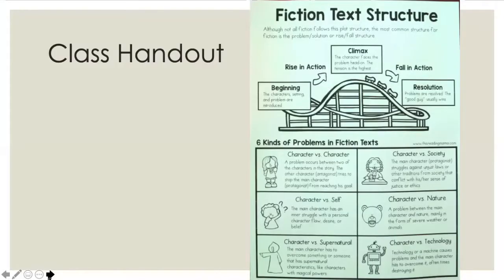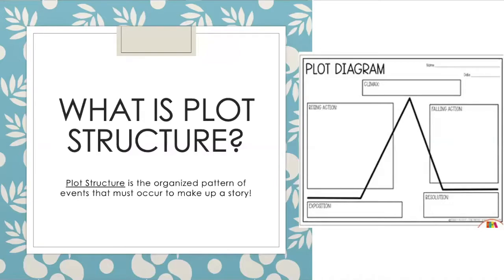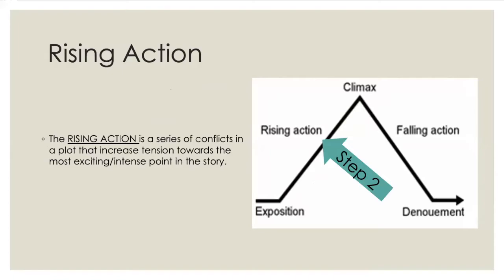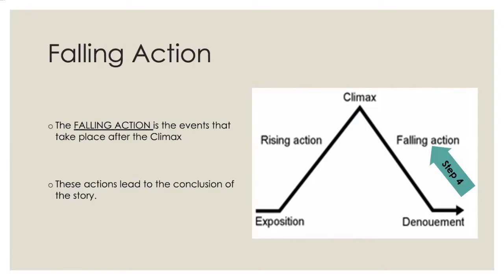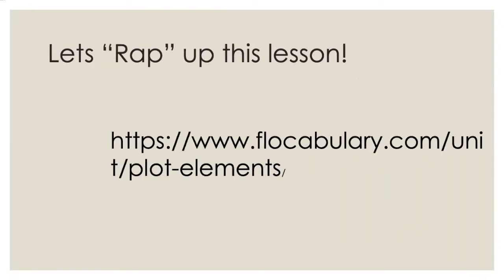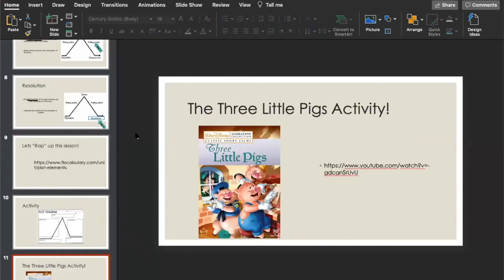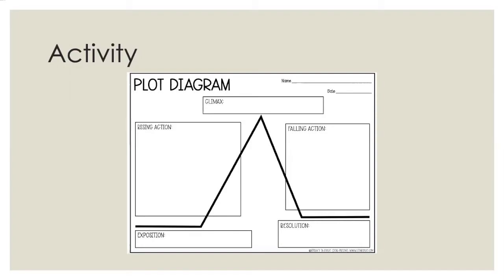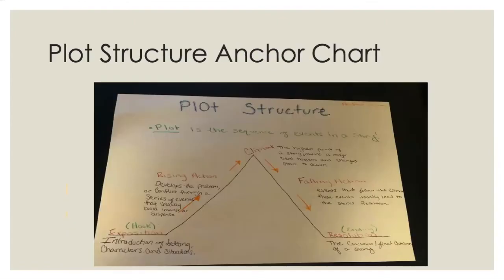Parton Observation Lesson